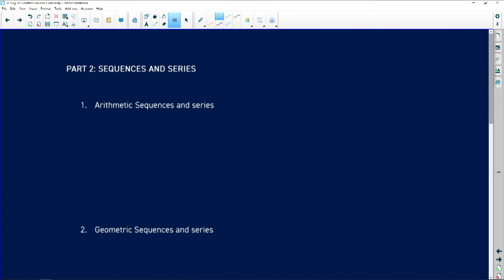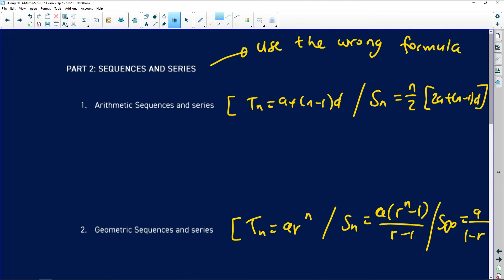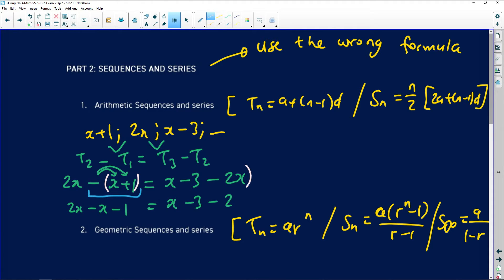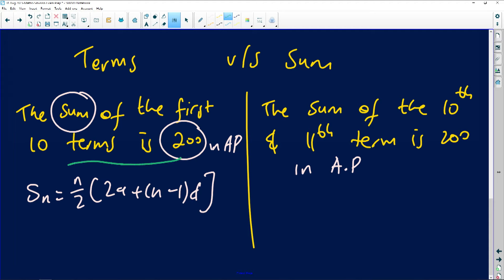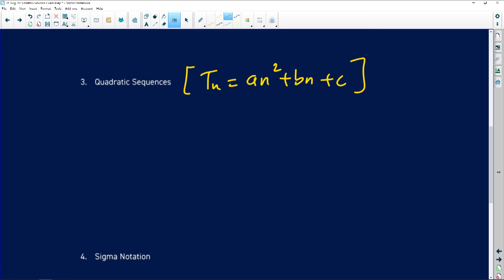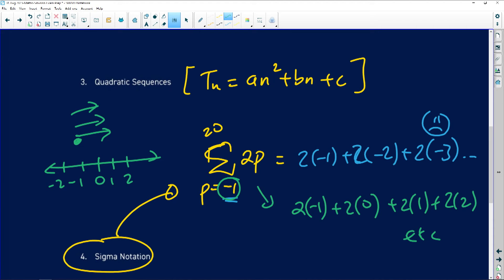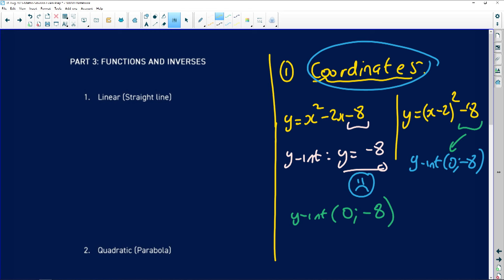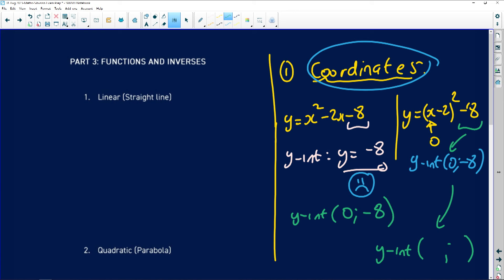Common Exam Mistakes: Maths Paper 1 - Episode 2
Our expert teacher, Sibusiso, takes you through common exam mistakes made during the final Grade 12 exams and how to avoid them. This show has three episodes.